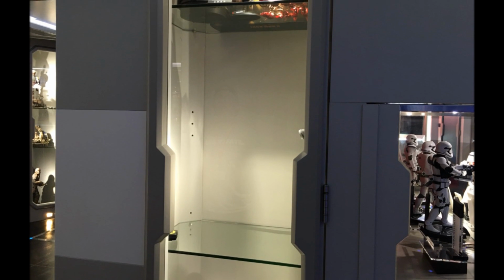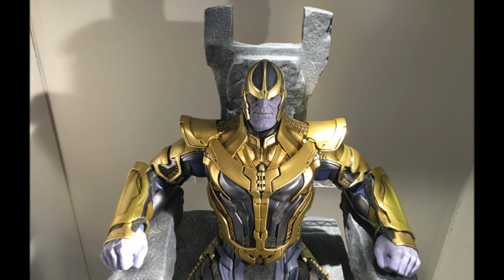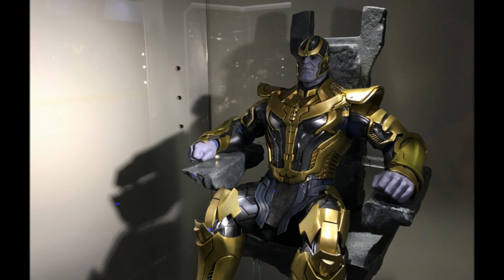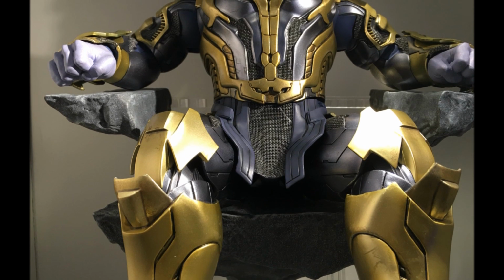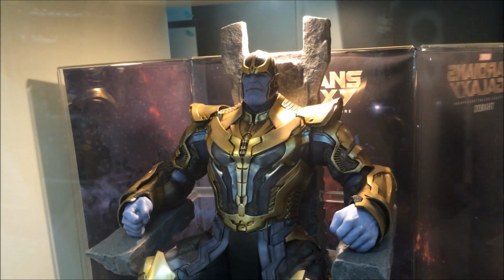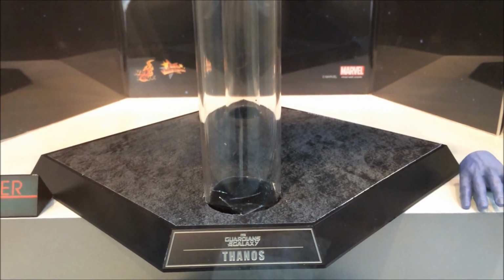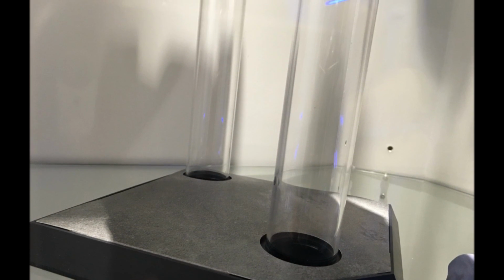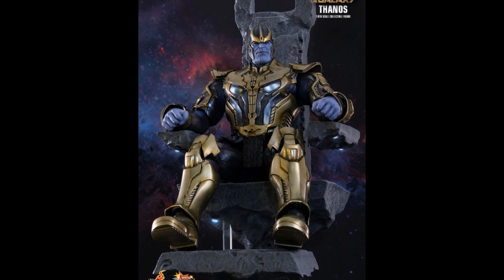Thanos, from Guardians of the Galaxy by Hot Toys, released 1st Dec 2015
Released from Secret Base Hot Toys in Hong Kong on 1st Dec 2015.

Note: the 3 significant differences from the prototype compared to the final released version.